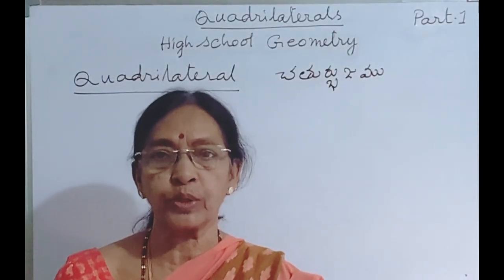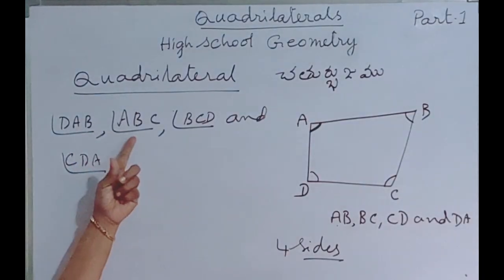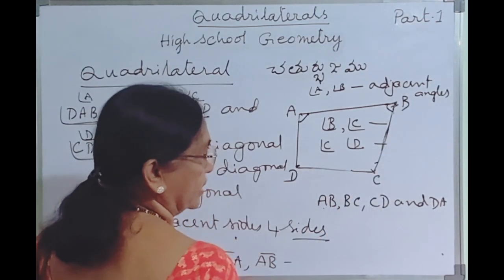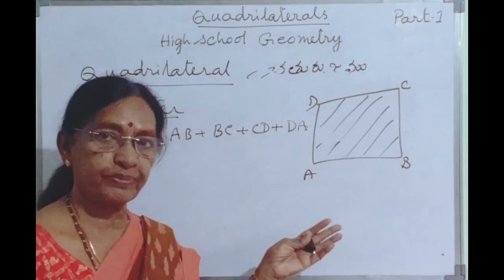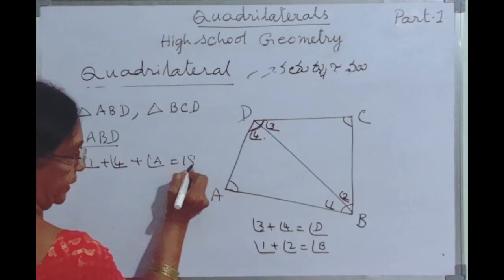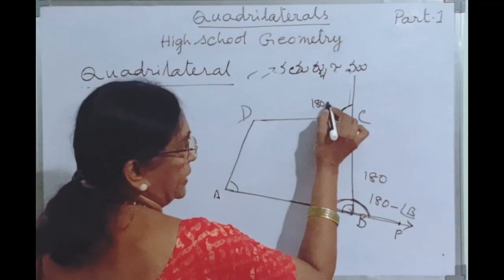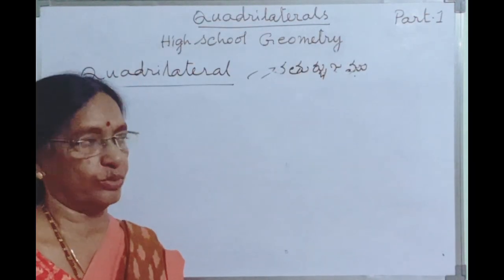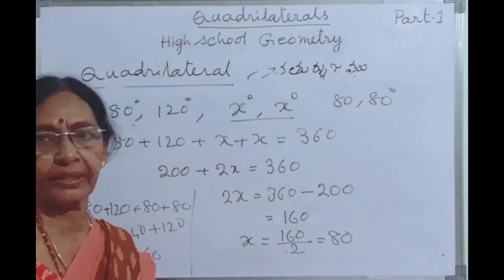Quadrilaterals_High school Geometry,Part_1